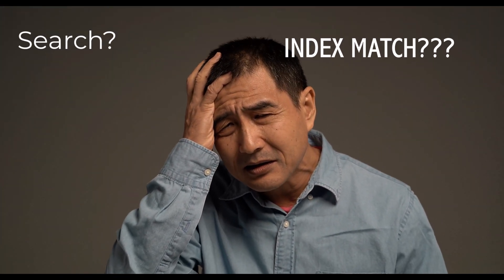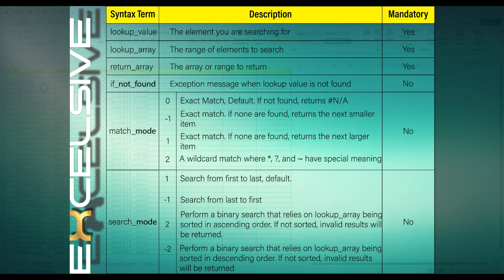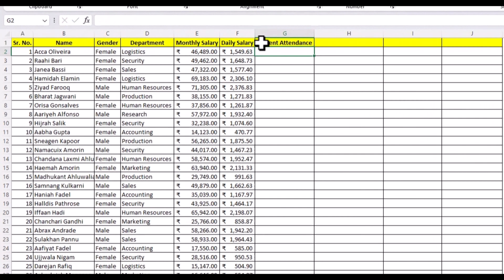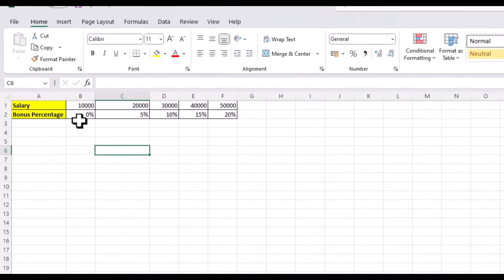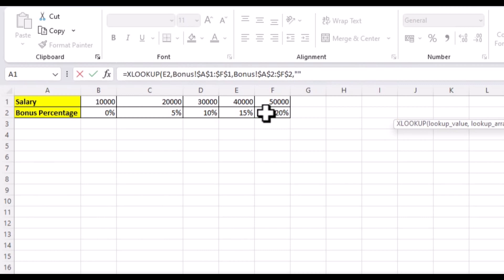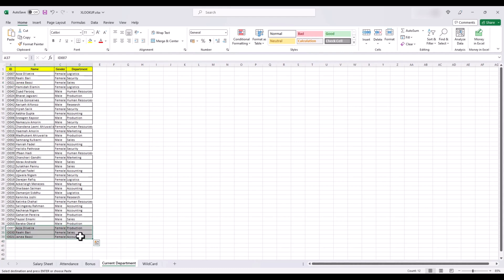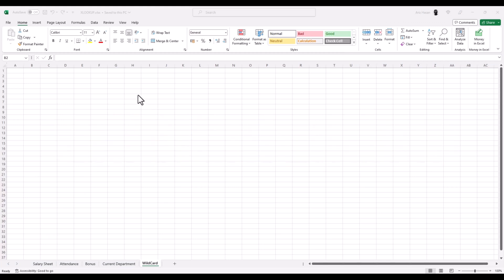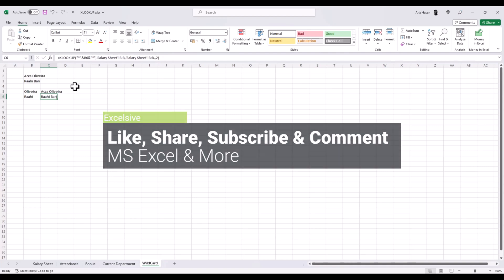Excel XLOOKUP Function - Mastering Advanced Data Retrieval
Welcome to our Excel XLOOKUP tutorial! Are you tired of struggling with complex data searches in Excel? Look no further! The XLOOKUP function is here to revolutionize the way you retrieve information from your spreadsheets. Whether you're an Excel novice or a seasoned pro, this video will guide you through mastering XLOOKUP and leveraging its power like never before!

🔎 What is XLOOKUP and why is it a game-changer?
XLOOKUP is the ultimate data retrieval function in Excel, providing unparalleled flexibility and efficiency. Say goodbye to the limitations of VLOOKUP and INDEX/MATCH, and embrace the simplicity and power of XLOOKUP.

🎯 Learn to use XLOOKUP like a pro
In this tutorial, we'll take you step-by-step through the XLOOKUP syntax and demonstrate its various applications. From basic lookups to handling multiple criteria and nested scenarios, you'll gain a comprehensive understanding of how to harness XLOOKUP's full potential.

⚔️ XLOOKUP vs. VLOOKUP - The ultimate showdown
Are you curious about the differences between XLOOKUP and VLOOKUP? We'll provide a head-to-head comparison, showcasing the advantages and limitations of each function. Prepare to be amazed at how XLOOKUP outperforms VLOOKUP in nearly every way!

🔍 Handling complex data with XLOOKUP
Do you often encounter datasets with multiple criteria? Fear not! With XLOOKUP, you can easily manage and extract data based on multiple conditions. Our tutorial will equip you with the skills to tackle any data challenge.

💡 Expert tips for flawless XLOOKUP usage
We'll share valuable tips and best practices to ensure smooth XLOOKUP implementation. Say goodbye to common mistakes and boost your productivity with expert insights.

📢 Share the XLOOKUP knowledge!
Spread the word about the XLOOKUP function and help others enhance their Excel skills. Share this tutorial with your friends and colleagues.

Excel data retrieval has never been this easy and efficient! Don't miss out on becoming an XLOOKUP expert - join us in this transformative tutorial now!

Credits:
Freepik
Flaticon